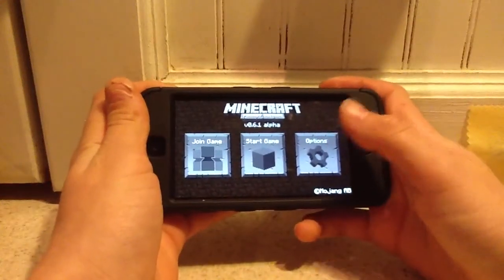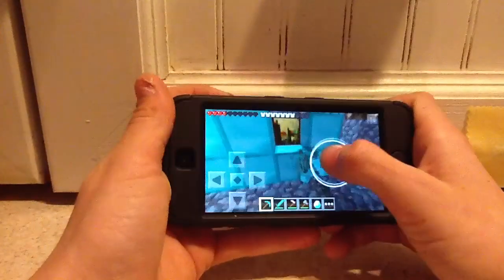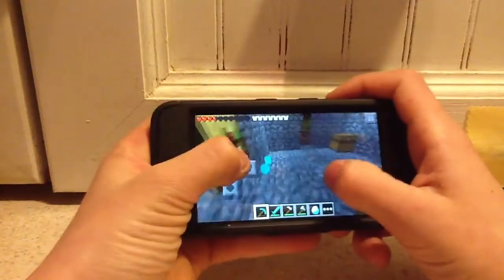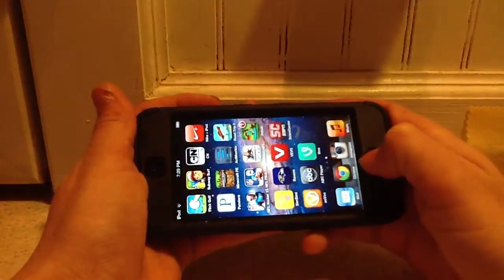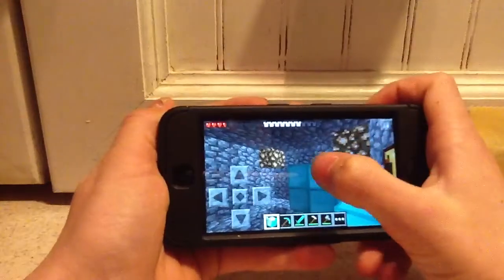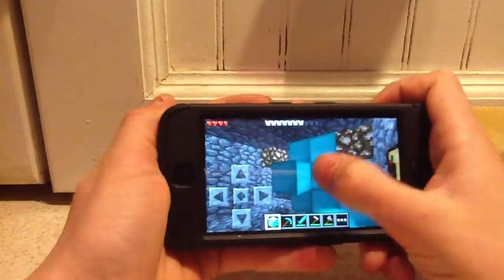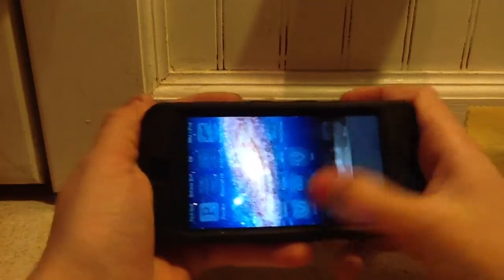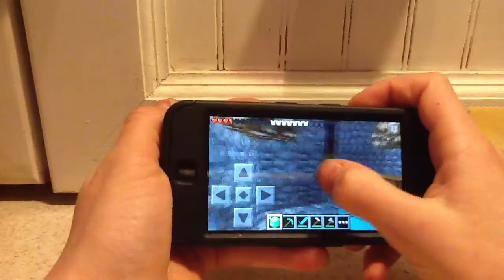Minecraft PE version 6/6.1 duplication glitch!!!!!!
My friend actually told me this glitch, it really works!! But u need to be very still when doing this glitch!